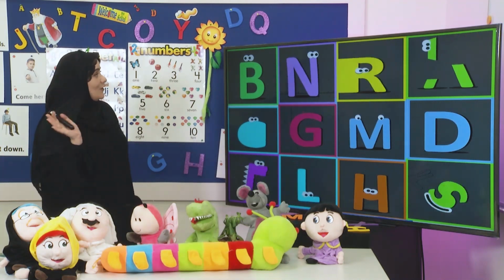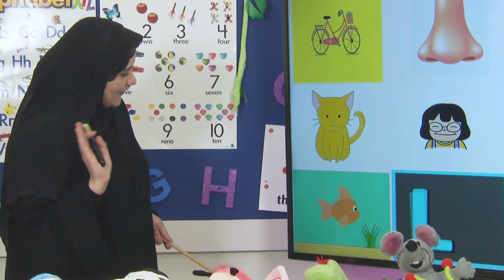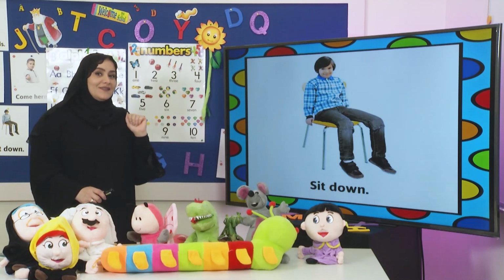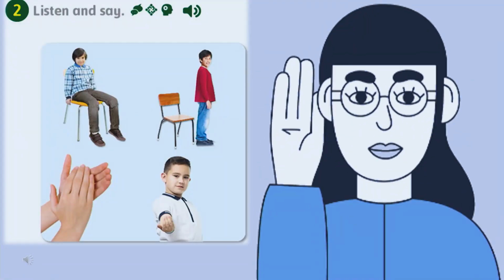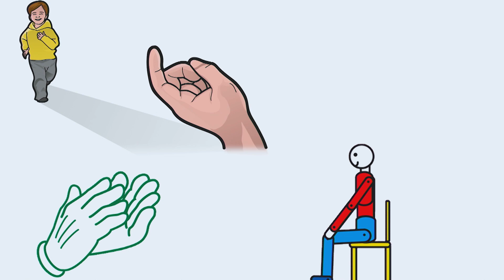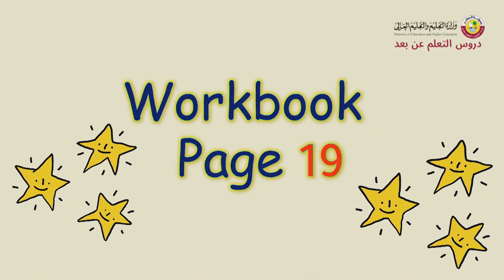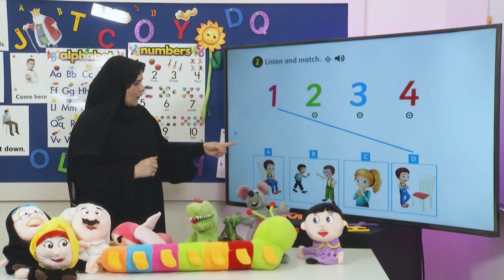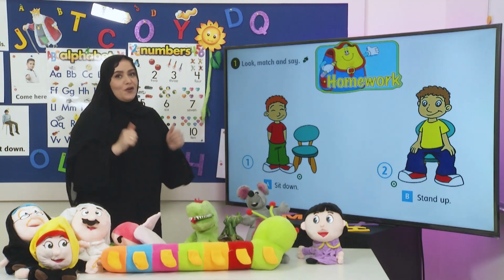Grade 1 English Module 2 Song